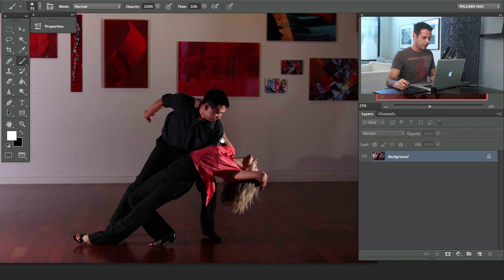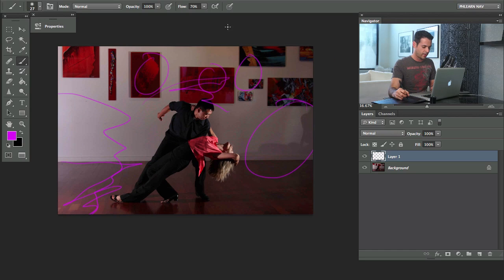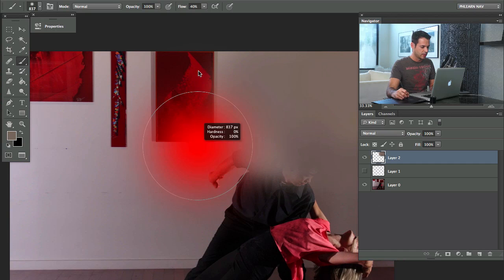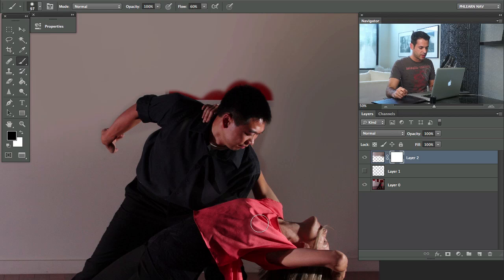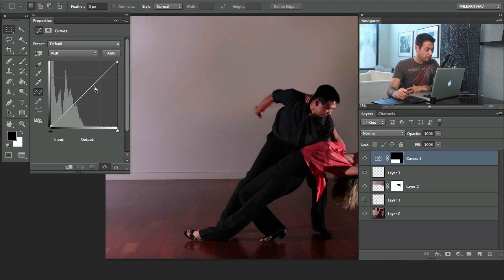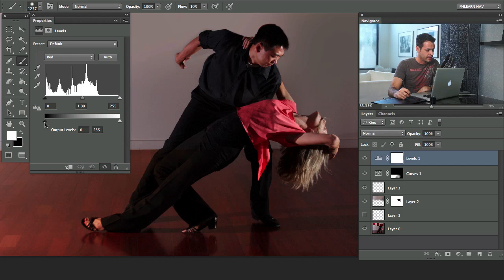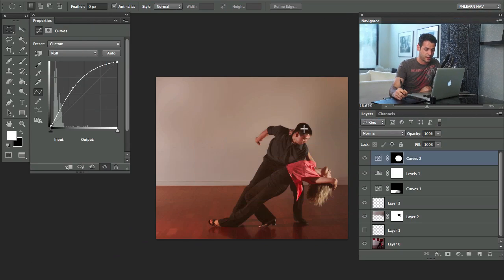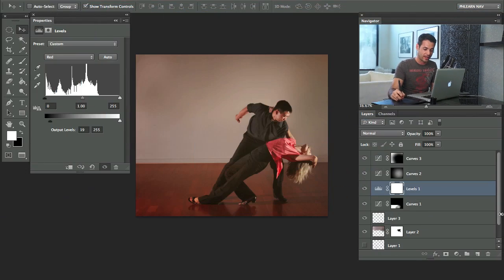How To Change Lighting In Photoshop (Studio Photography)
Learn how to adjust lighting, curves, etc. in Adobe Photoshop to change the lighting in a photo.  Make the photo softer, more harsh, vibrant, eye catching, and more with lighting techniques.